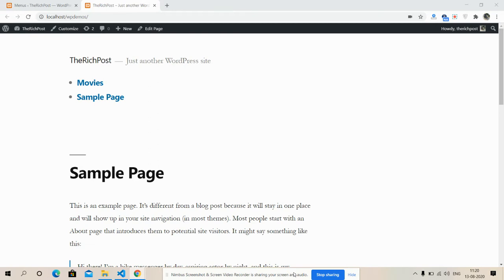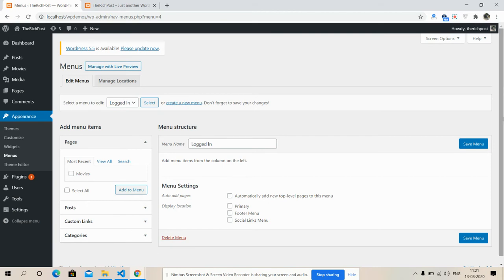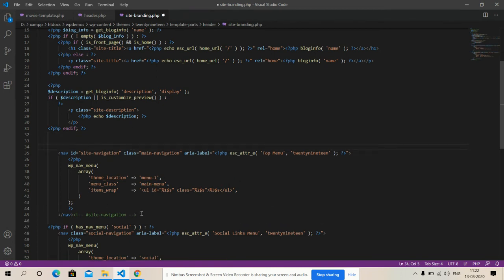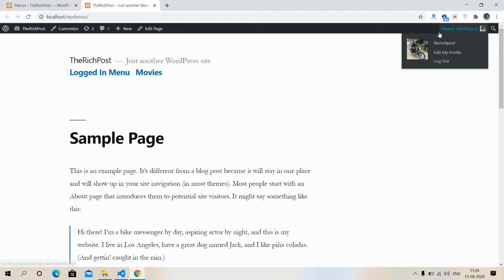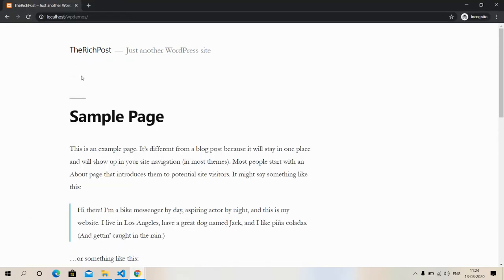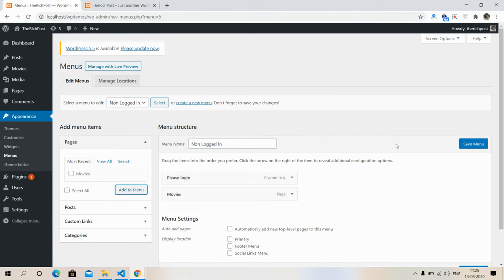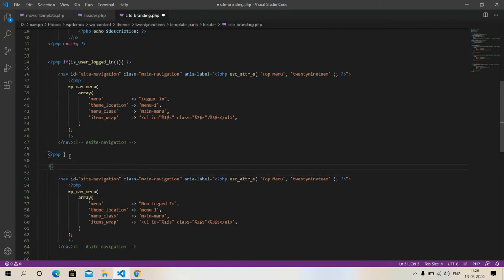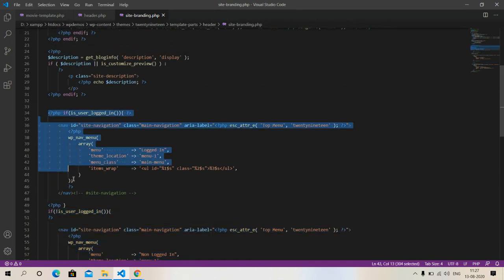Wordpress Make Different Menu for Different Users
Thanks